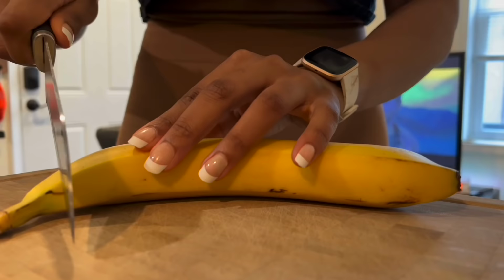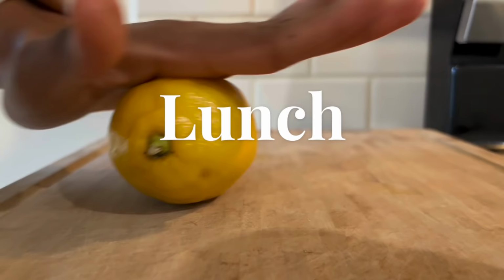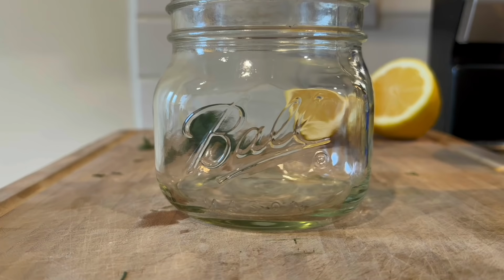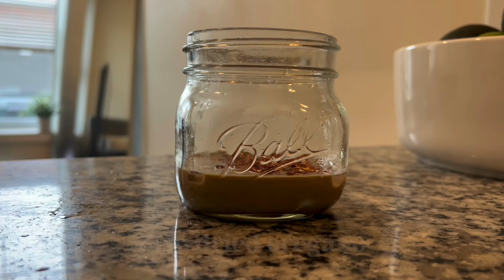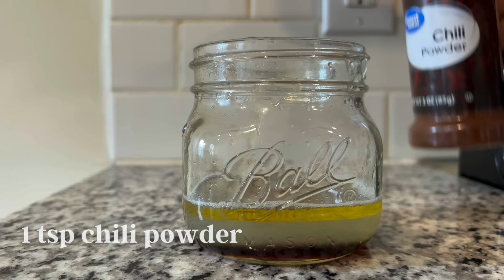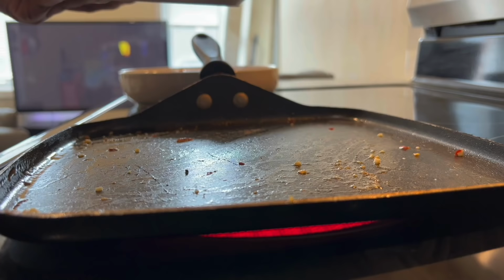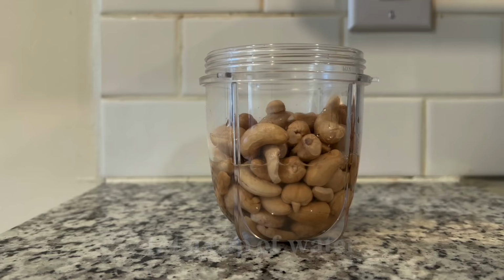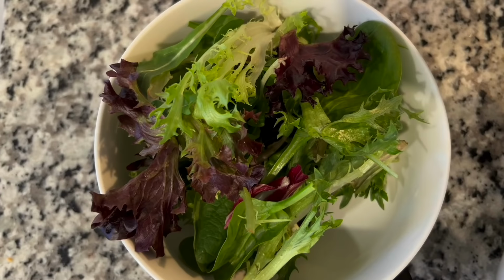PESCATARIAN MEAL PREP W/ ME | High Protein Meals for Fat Loss | Journey to Slim Thick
Bestie girl!!! Happy Monday babe. Here’s a pescatarian friendly meal prep to kick off the week. I have been having the best time researching and testing out new recipes for you all; it’s making it so much easier to stick to my meal plan because I’m never bored of the meals. I hope this video inspires you to meal prep and get creative with your meals. Remember, healthy eating does not have to be bland or boring. In this video I feature 3 recipes that are delicious and sure to help you reach your fitness goals. As always, enjoy xx

Music by Chief Takinawa - Bounty Hunter - Beboppin' on Heaven's Door (Instrumental)

- Featured Products -
Mason Jars